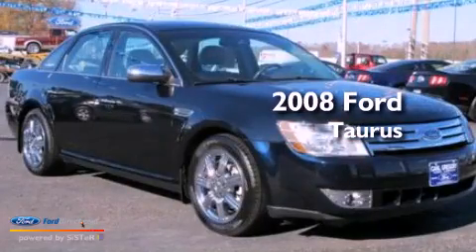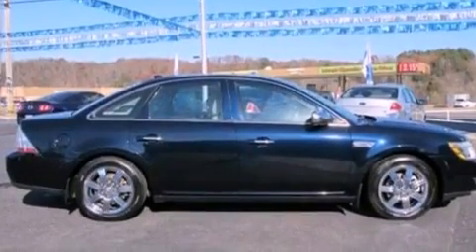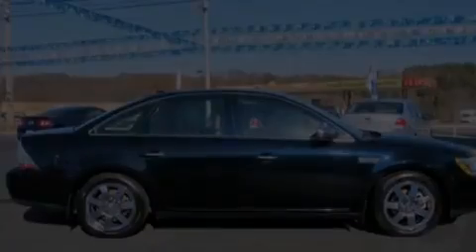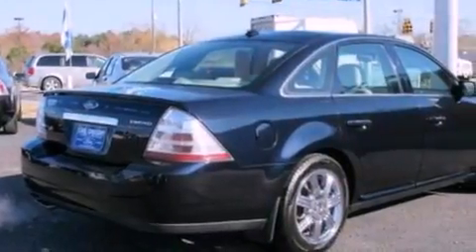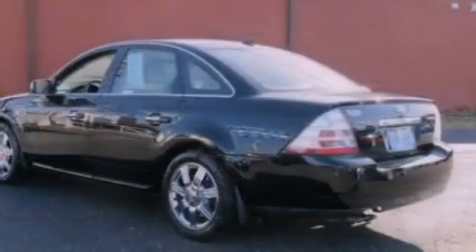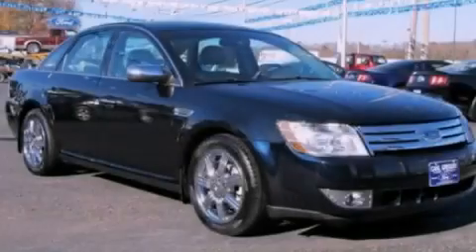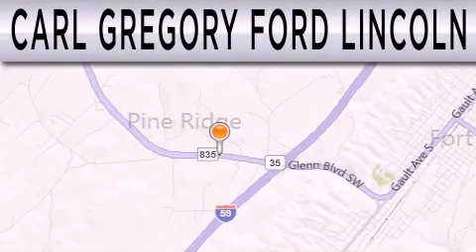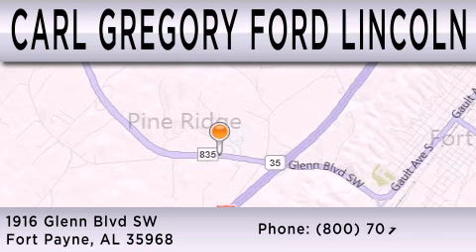2008 FORD TAURUS Fort Payne AL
Year : 2008
 Make : FORD
 Model : TAURUS
 Engine : 3.5L V6 24V MPFI DOHC
 Trans . : 6-SPEED AUTOMATIC
 Exterior : DARK INK BLUE METALLIC
 Miles : 50,699
 Interior : MEDIUM LIGHT STONE
 Stock : 1301015A